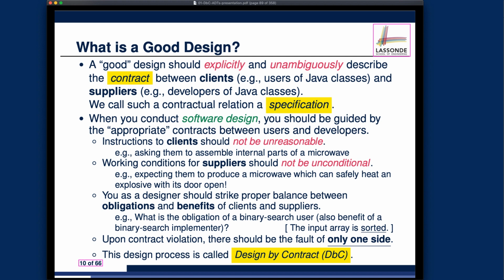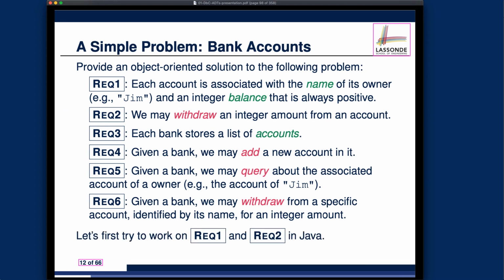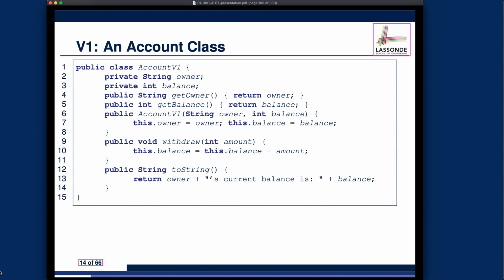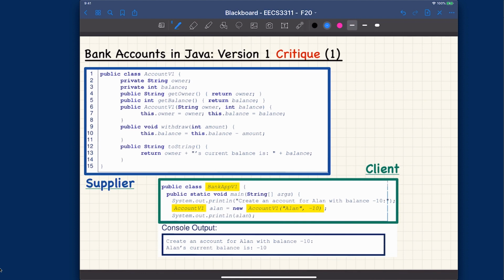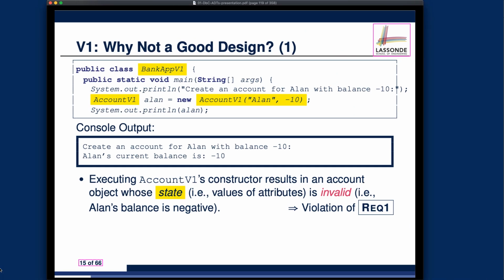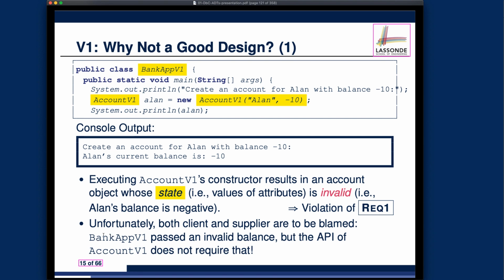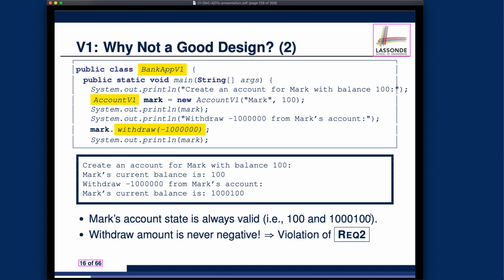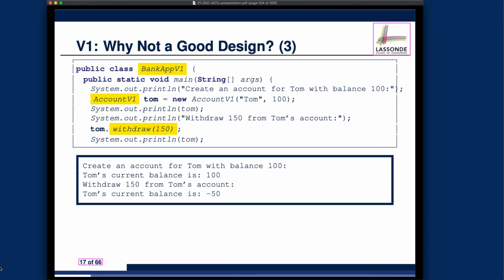[HD] EECS3311 F20 Lecture 1 Part 2A - Bank Accounts V1 (no contracts)